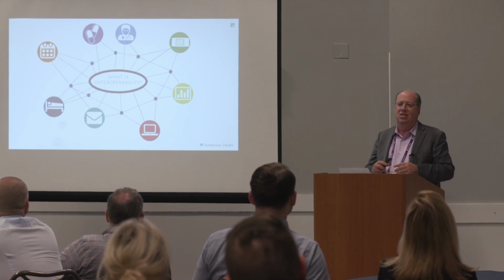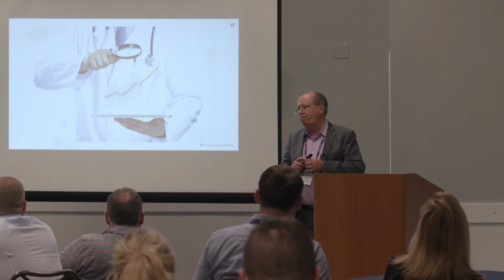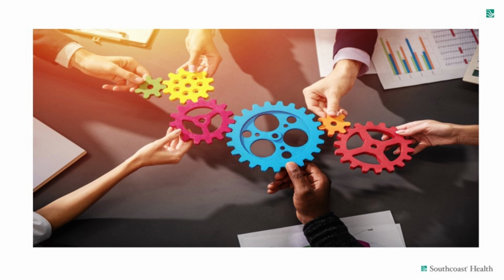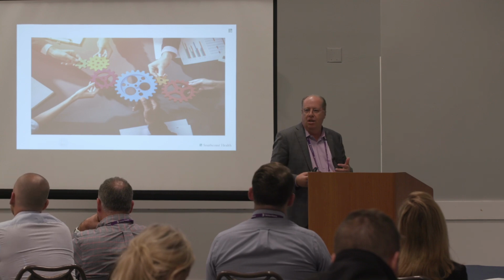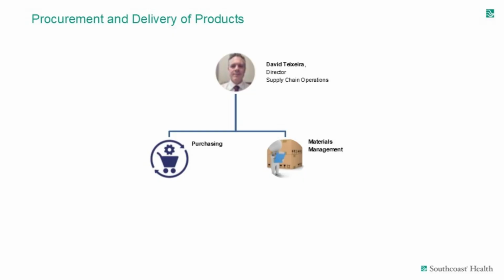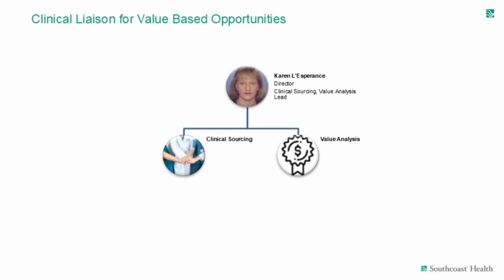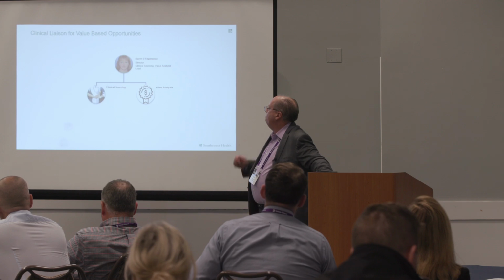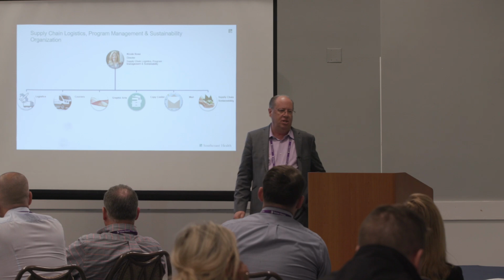Supply Chain and Value Analysis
2024 Yankee Alliance 36th Annual Conference